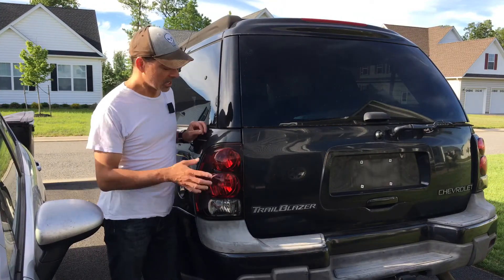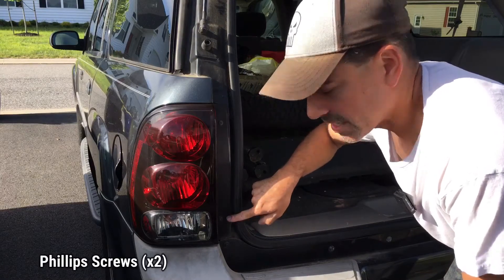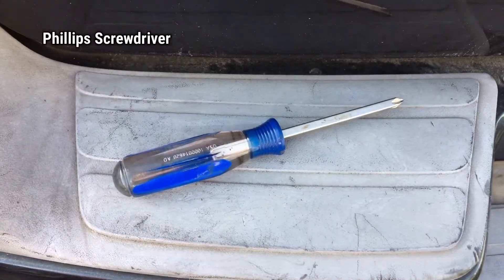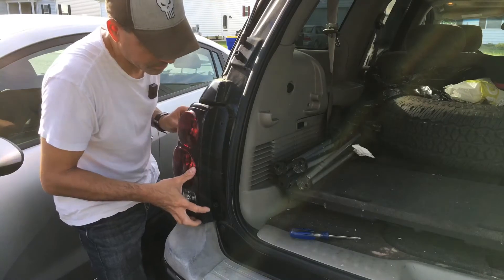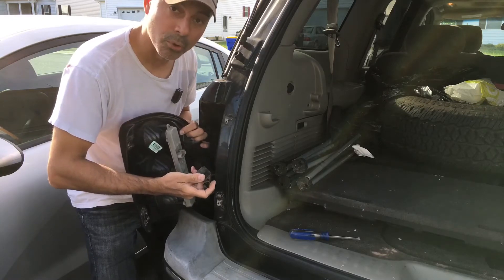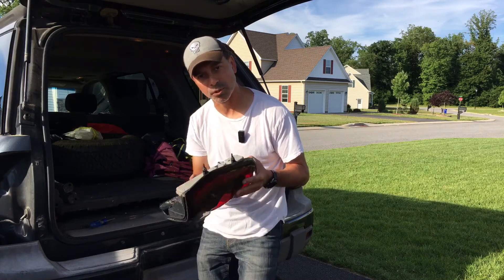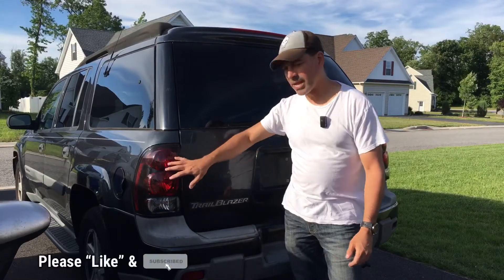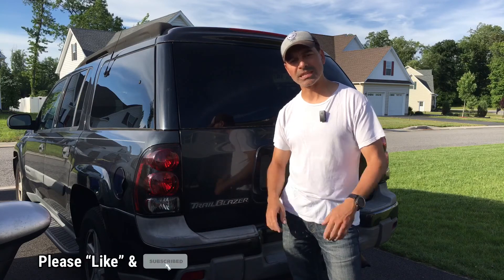How To Remove And Replace A Tail Light - Chevy Trailblazer (Andy’s Garage: Episode - 344)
In this video, Andy Phillips shows how to easily remove and/or replace a tail light on a Chevy Trailblazer. This process is needed if you need to replace a broken tail light, or if you just need to replace a bulb.